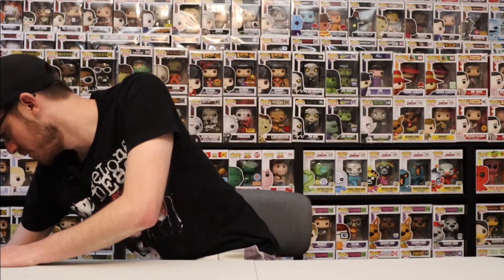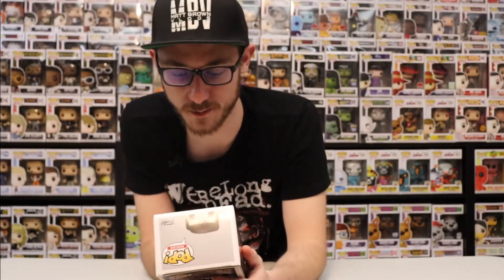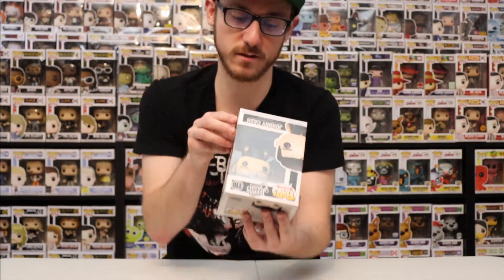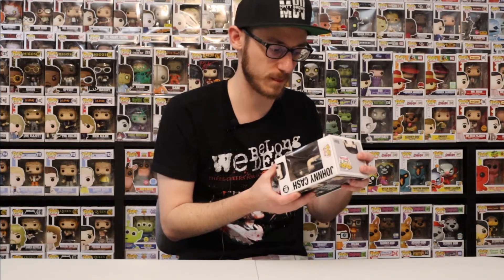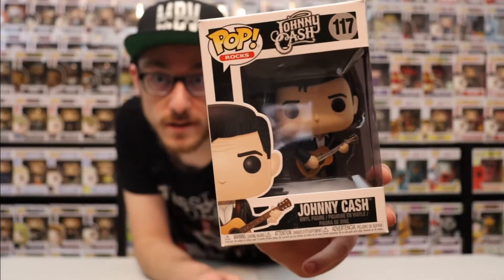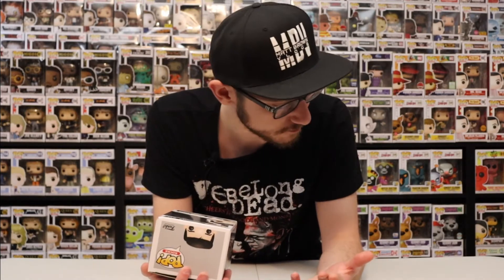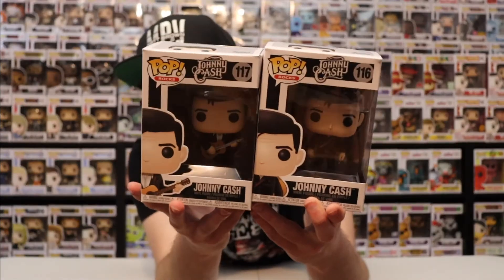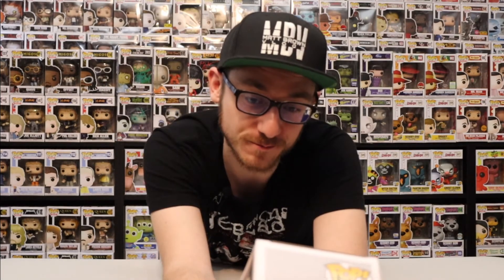Johnny Cash Funko Pop Collection!!